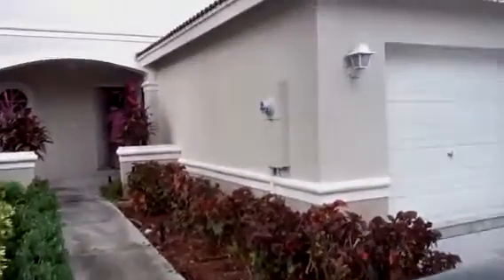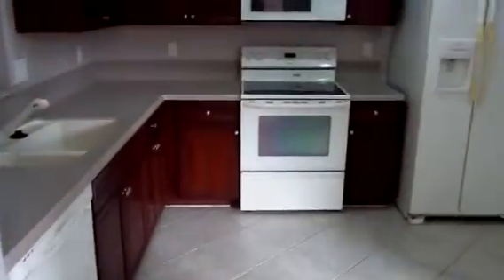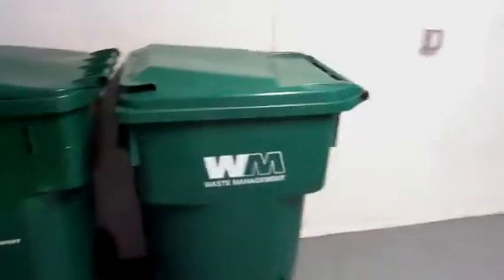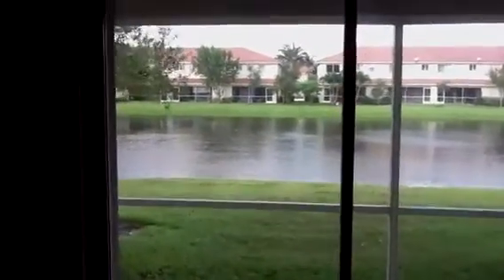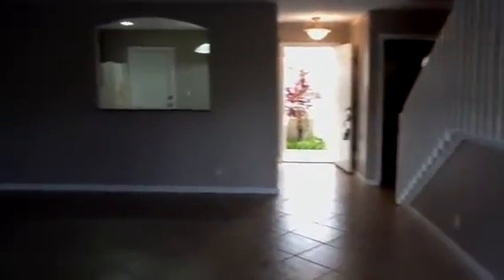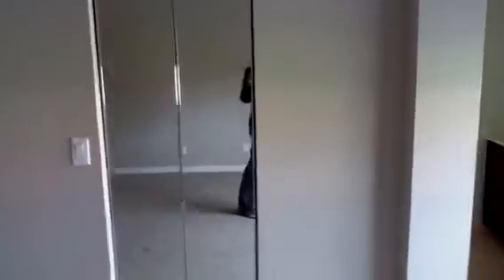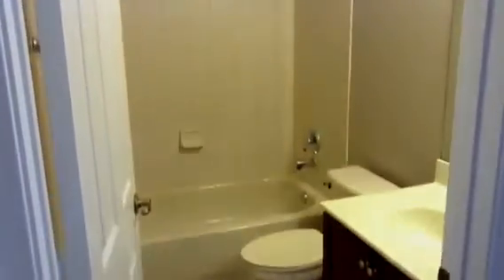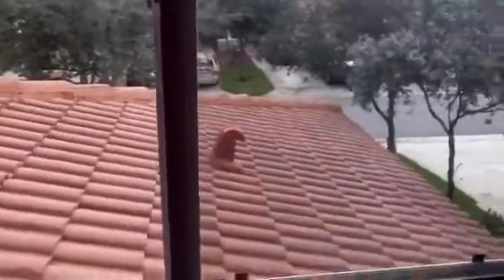Video tour of Turtle Cay property in Riviera Beach Florida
2 story town home for sale in Turtle Cay subdivision, Riviera Beach Florida